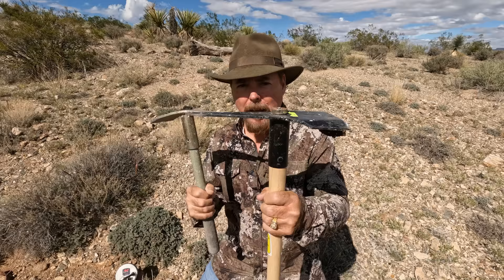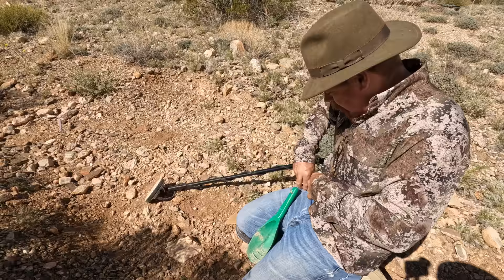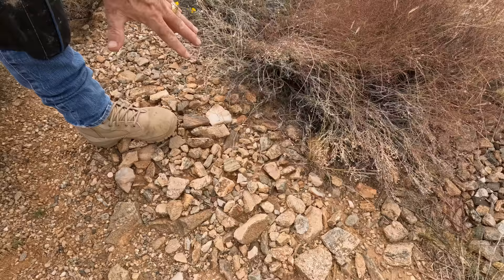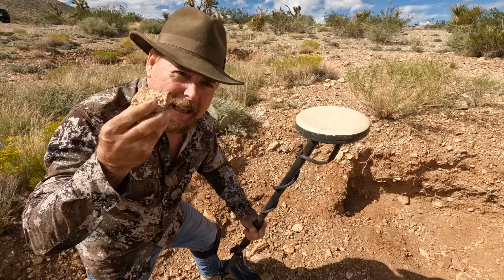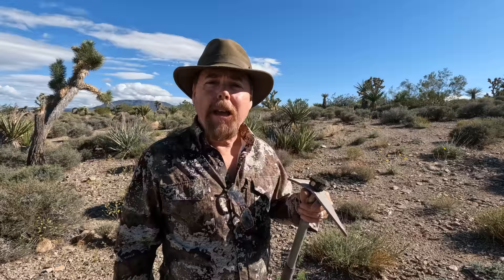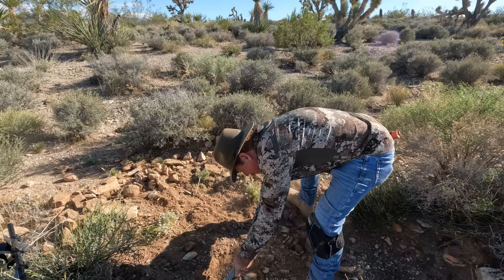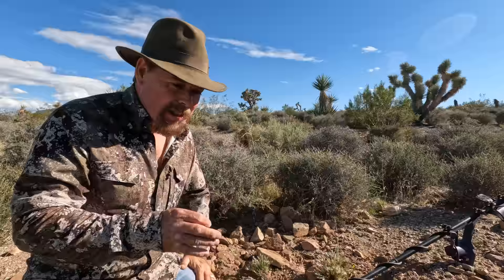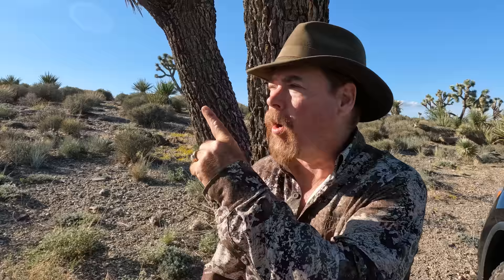"Find Gold Nuggets Fast: Metal Detecting Tips & Tricks! 💰🔍"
"Discover the secrets of finding gold nuggets fast metal detecting with the Minelab Gold Monster 1000! 🌟 In this video, we'll share expert tips and tricks for gold prospecting, nugget hunting, and metal detecting. Learn how to maximize your gold detecting skills with the Minelab metal detector and uncover hidden treasures. 🏆💎
💰 We are giving away Silver Bars up to 25 ounce a piece so sign-up Now to win you fortune today.
If you love gold prospecting and want more tips, tricks, and adventures, make sure to hit that like button, leave a comment, and subscribe to Ask Jeff Williams for more amazing gold discoveries! 🔔👍

 ( paid link's )
Gold Panning Equipment :

Mining Tools:
2 mode Light for Hard Hat